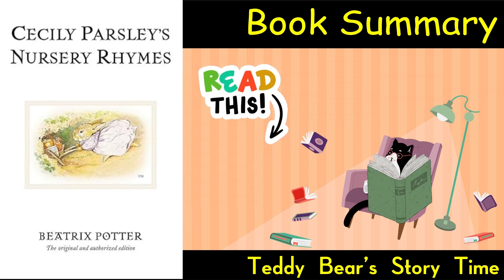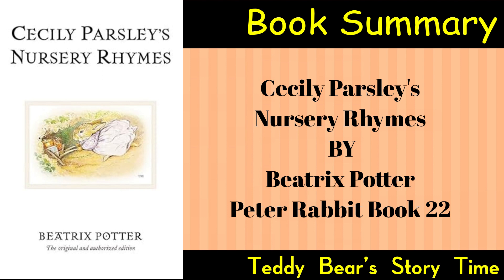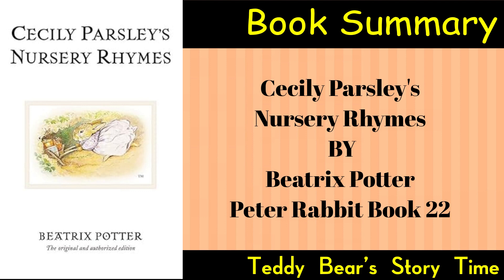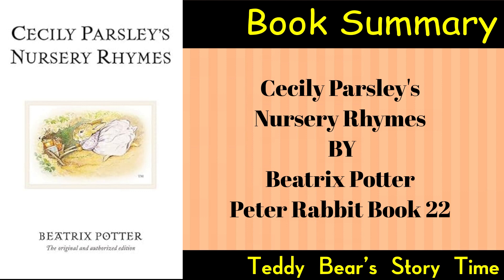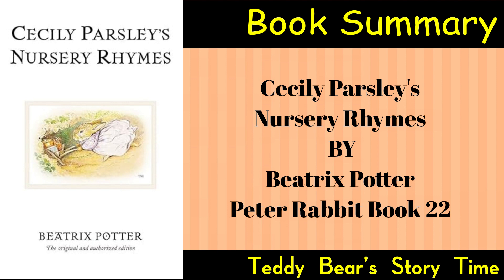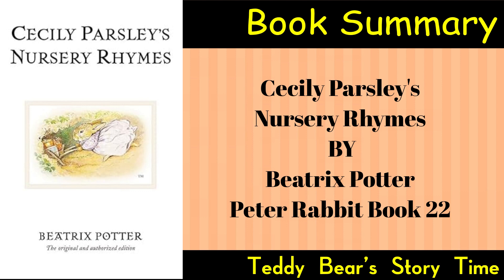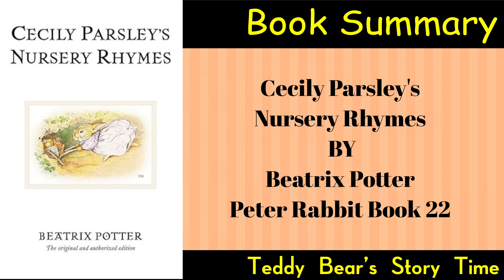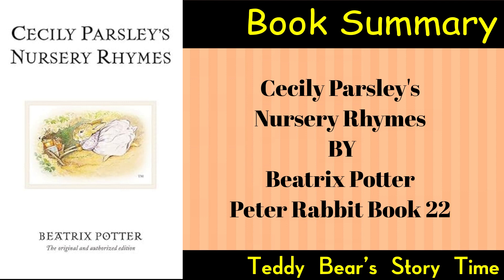Cecily Parsley's Nursery Rhymes by Beatrix Potter | Book Summary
Cecily Parsley's Nursery Rhymes by Beatrix Potter | Classic Children's Book Summary | Timeless Tales

Discover the enchanting world of Beatrix Potter with our book summary of Cecily Parsley's Nursery Rhymes. This beloved classic captures the charm of traditional nursery rhymes, paired with Potter's whimsical illustrations. From Cecily Parsley herself to the mischievous Goosey Goosey Gander, these short verses are filled with imagination and joy. Perfect for children and nostalgic adults alike, Cecily Parsley's Nursery Rhymes brings timeless tales to life. Watch our summary to relive these delightful rhymes and share the magic of Beatrix Potter with the next generation!

Book Brief:
Cecily Parsley's Nursery Rhymes by Beatrix Potter is a delightful collection of traditional nursery rhymes, illustrated with Potter's signature charm. Published in 1922, it features characters like Cecily Parsley and Goosey Goosey Gander, bringing classic rhymes to life for young readers. With its beautiful illustrations and playful language, this book is a timeless treasure that continues to capture the imaginations of children and adults alike.

Thank you for joining us in exploring Cecily Parsley's Nursery Rhymes by Beatrix Potter! We hope you enjoyed this timeless classic as much as we did. What was your favorite rhyme from the book? Until next time, happy reading!